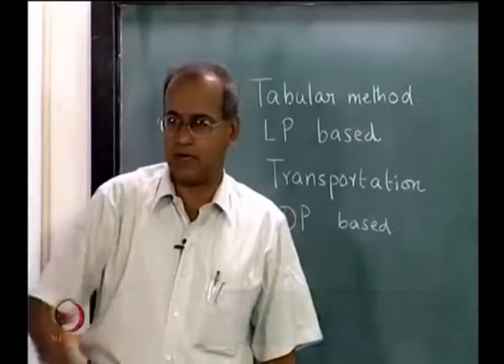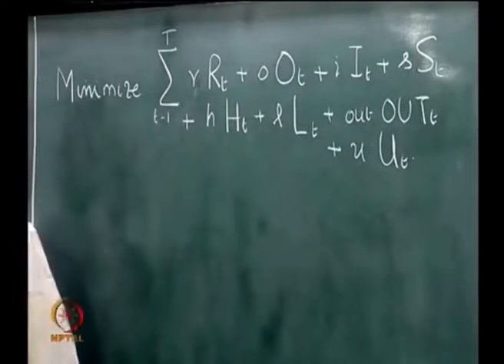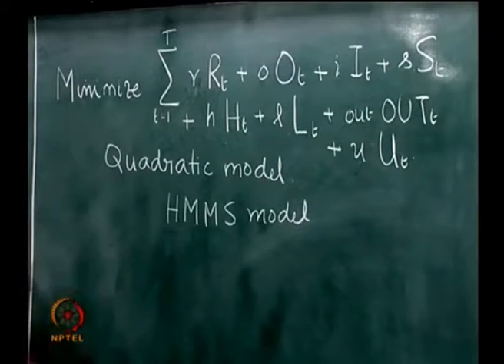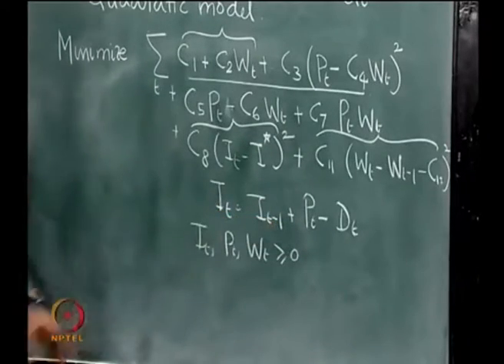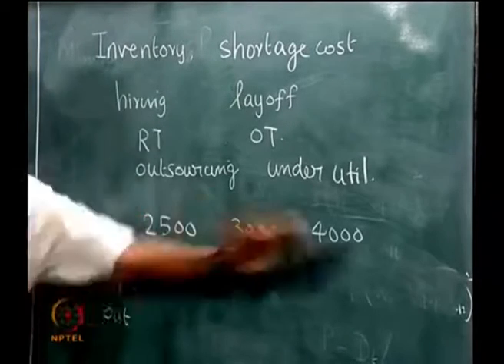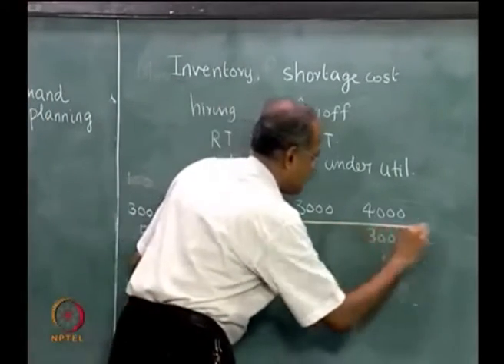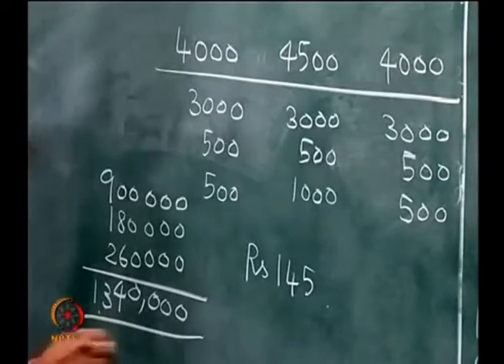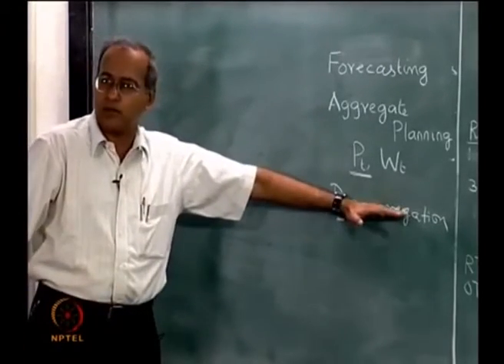Aggregate Planning, Quadratic model, Demand and capacity planning